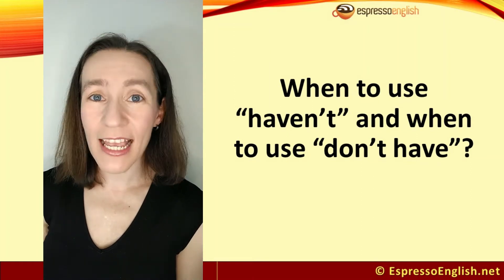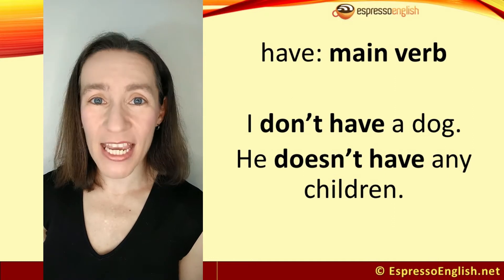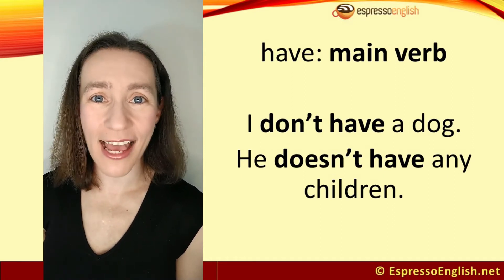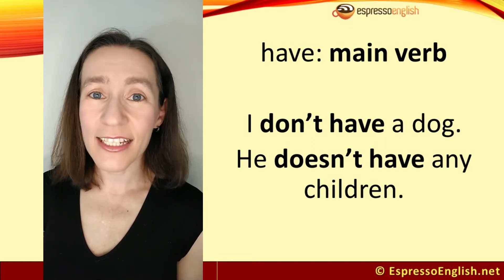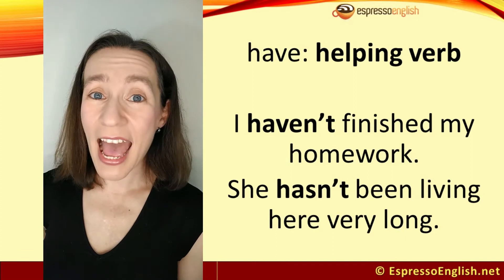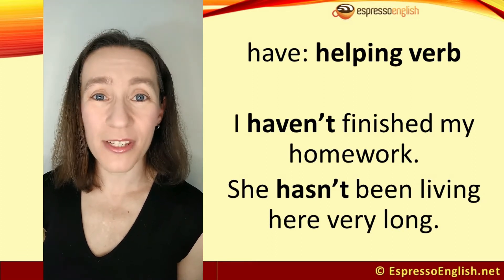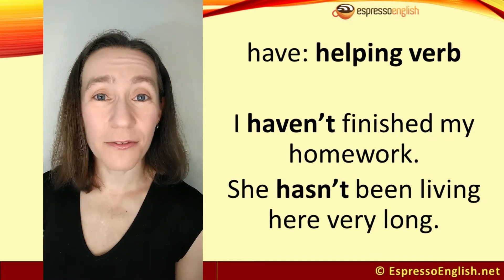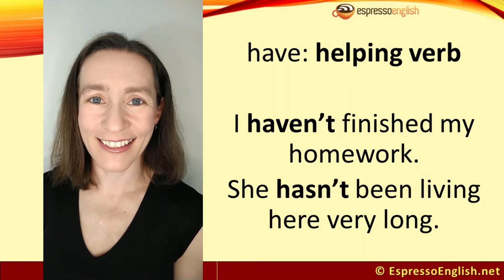When to use HAVEN'T vs. DON'T HAVE?